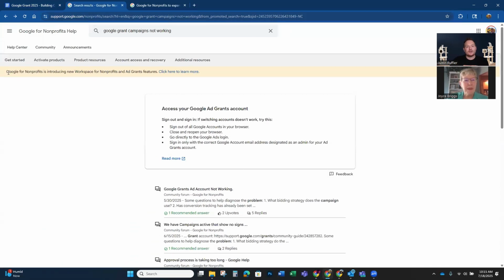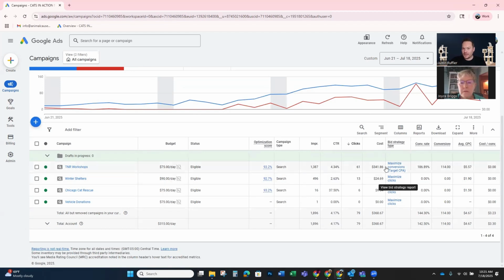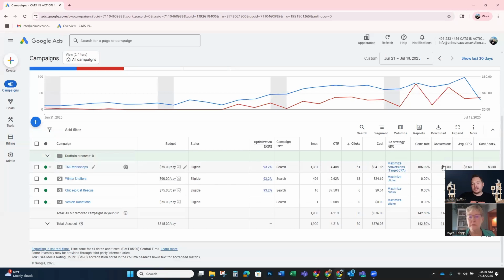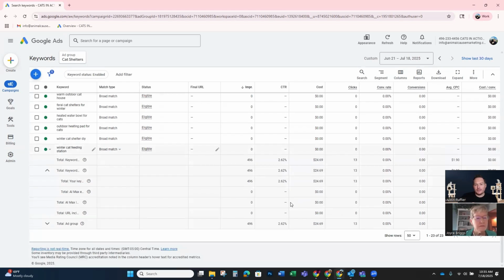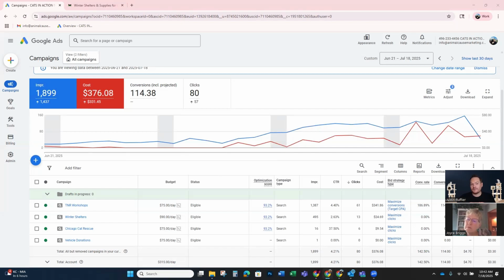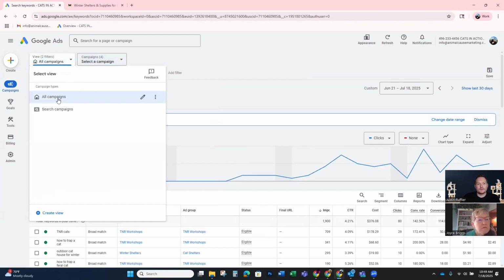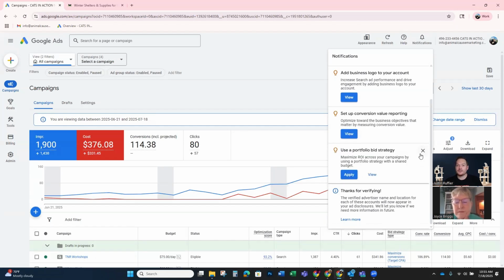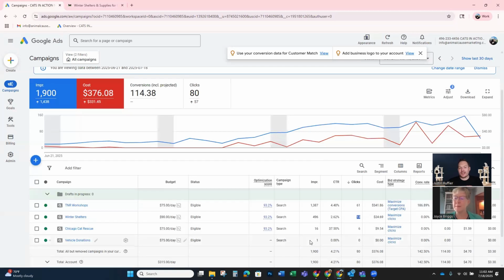Google Grant Tutorial - Episode 2, Optimizing Campaigns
Google Grant 2025 - Managing Your New Campaigns.

I sat down with Joyce to talk about optimizing Google Grant campaigns and accounts. We hope you find our discussion helpful!

Outline:
Reviewing your new campaign
Optimizing a campaign
Troubleshooting a campaign
Build more landing pages and campaigns
Maintaining your account

Troubleshooting a broken campaign
Add more keywords
Achieve excellent ad scores
Add ad assets
Check negative keywords
Adjust locations
Adjust bid strategy
Adjust budget
Review audiences
Review demographics
Review Optimization requests